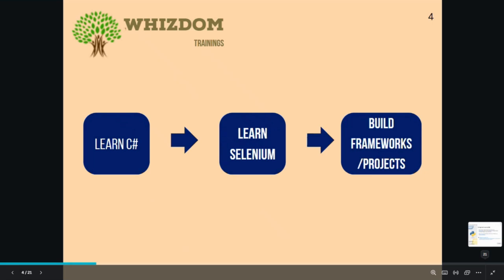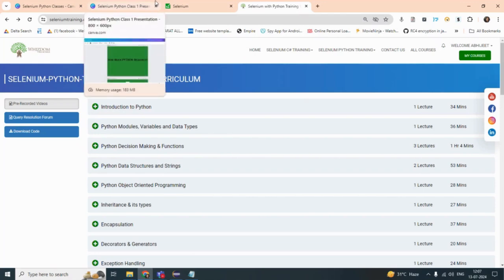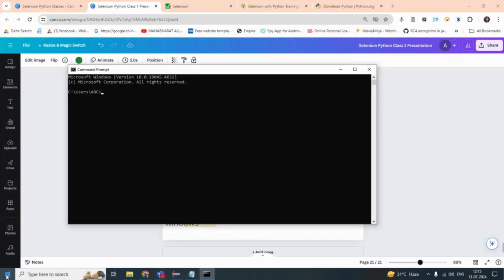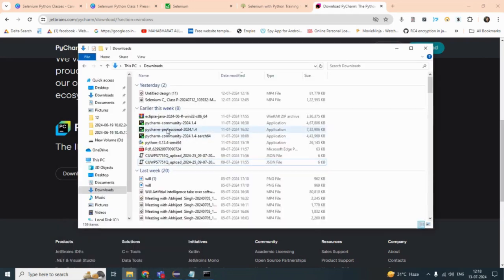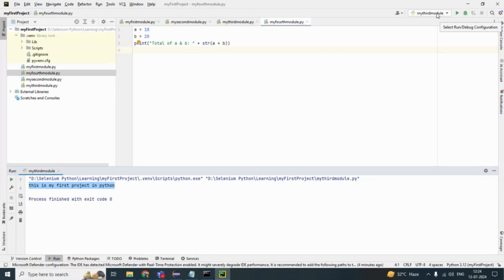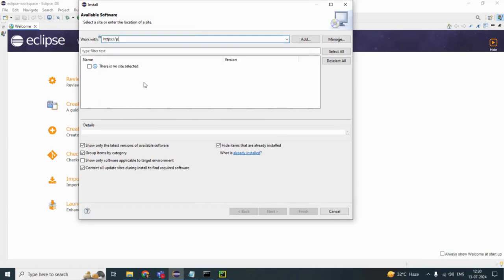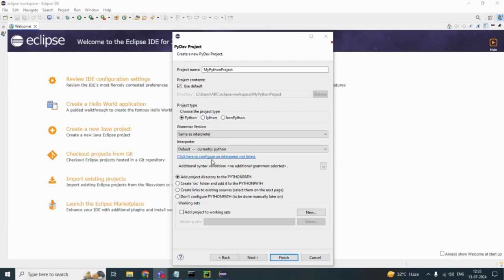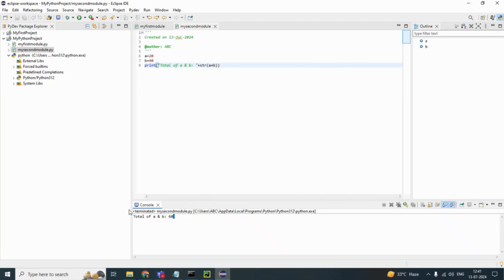selenium With python Training Trial Class 1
Many beginners and experienced software testing professionals have some doubts about what the average salary for QA automation is testing professionals.